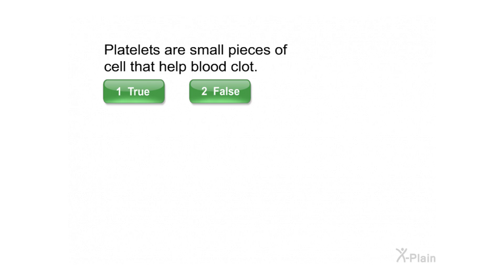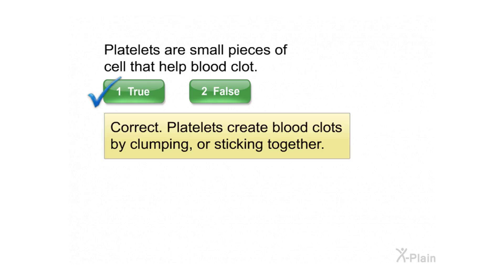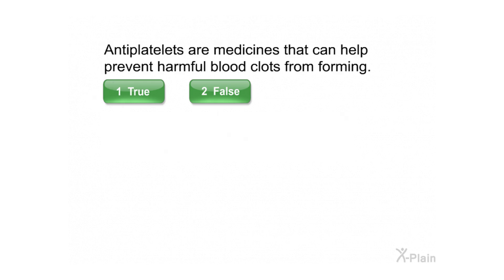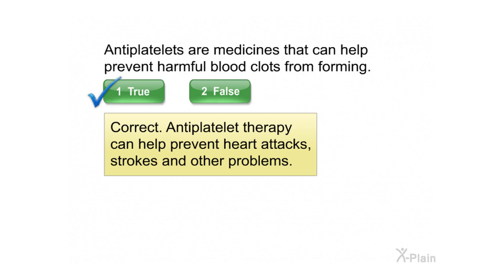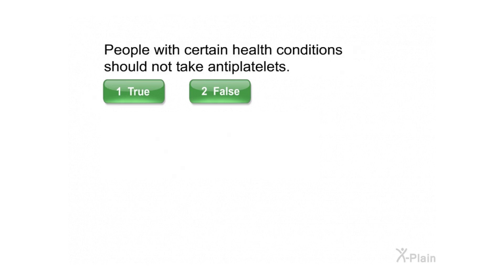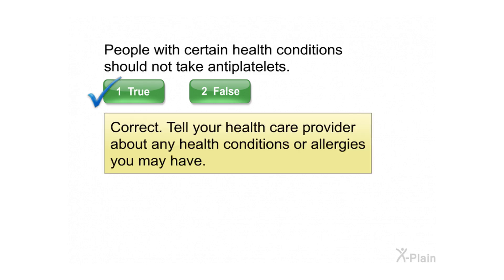Antiplatelet Therapy - Intravenous - Quiz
This quiz is for the educational video Antiplatelet Therapy - Intravenous.

rx290101 Antiplatelet Therapy - Intravenous